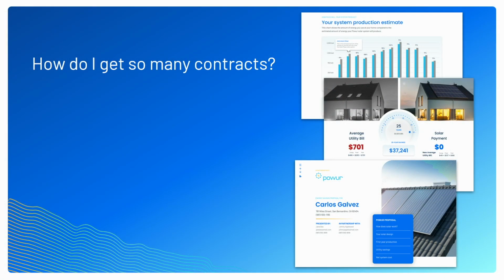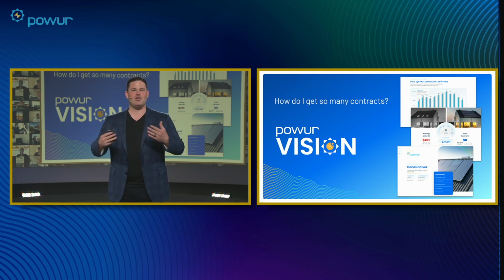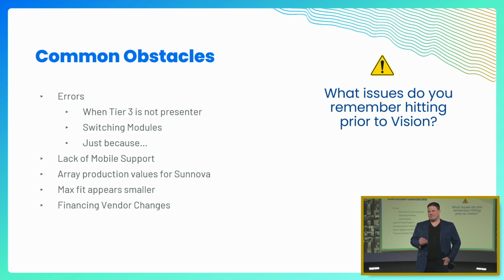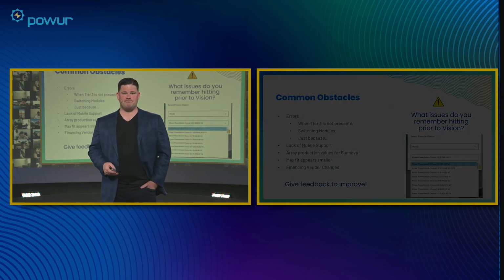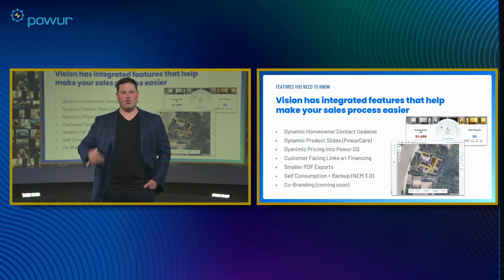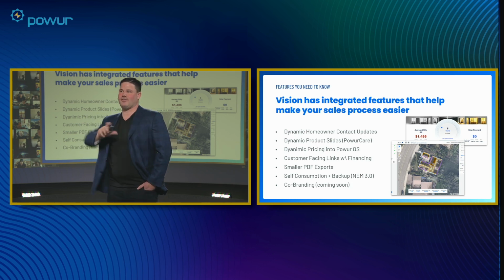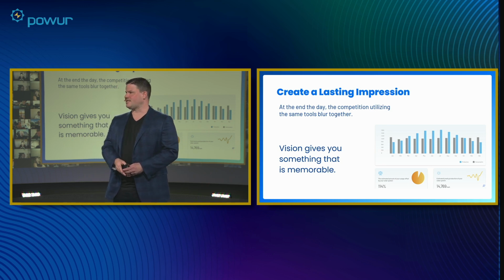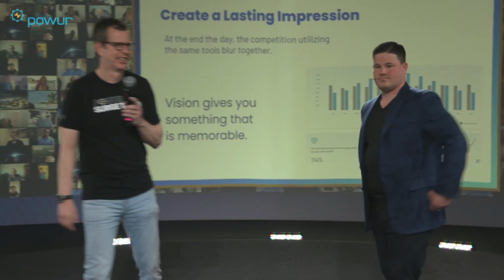(06.23) Transforming Your Solar Presentation: A New Vision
Learn how Powur's new Vision tool has impacted my business.

Ready to take your solar sales career to the next level? Learn how to...

✅ Uncap Your Commissions
✅ Work Anywhere (Cloud Based Platform)
✅ Grow Nationwide
✅ Gain Pre-IPO Stock Options
✅ Scale Your Sales Organization

... and more!